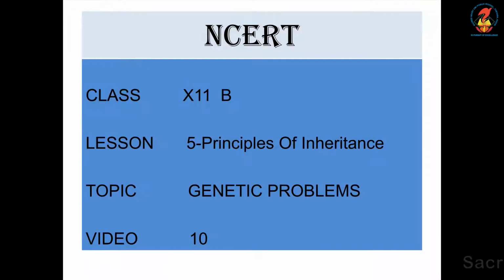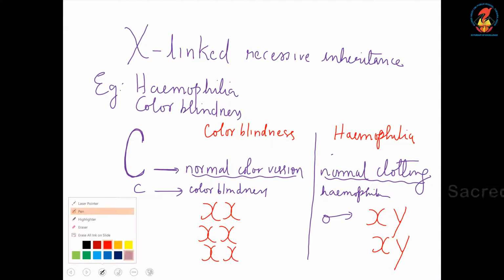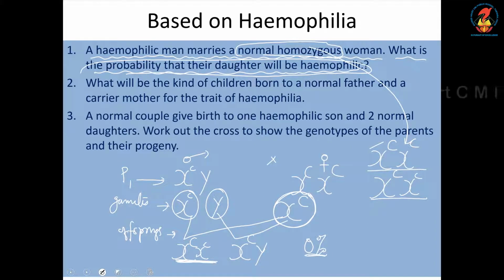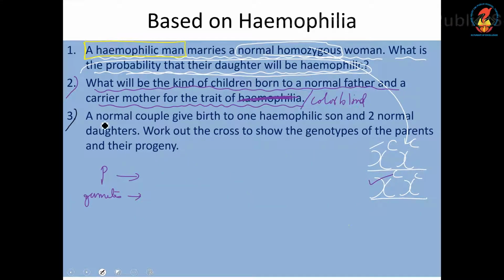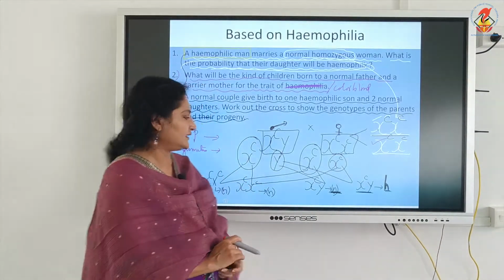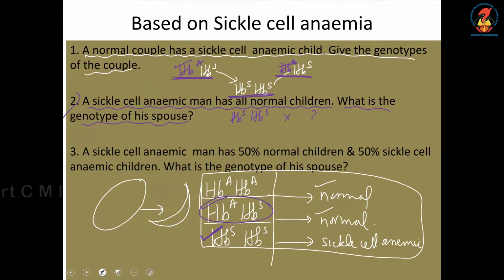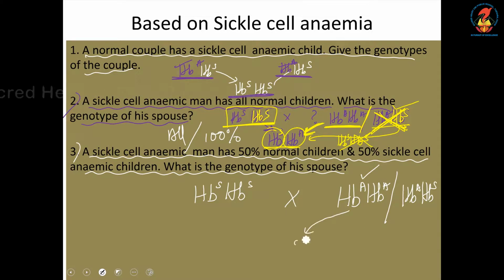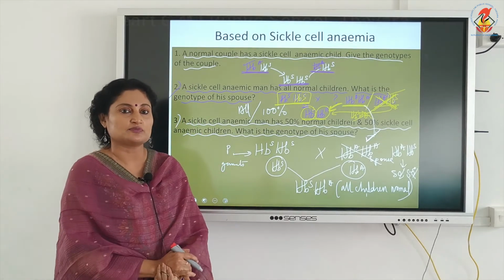Bio12 Chapter 05 Principles of Inheritance Video 10 Genetic Problems 3